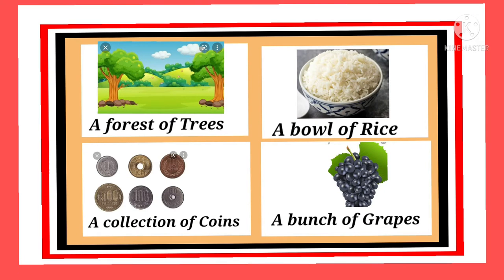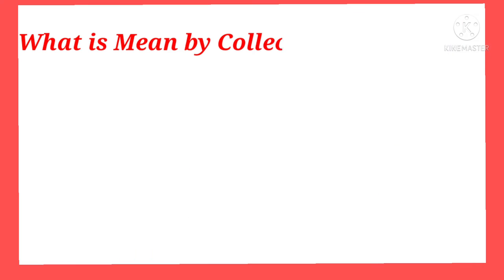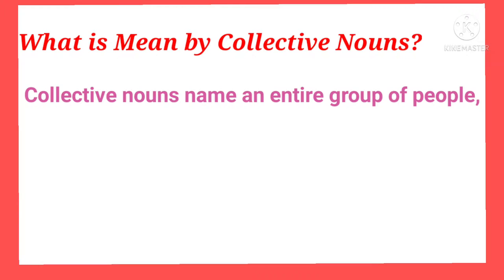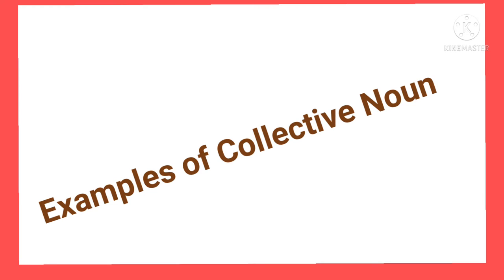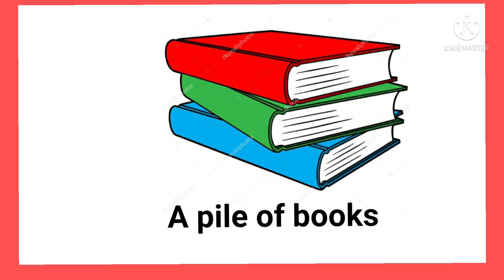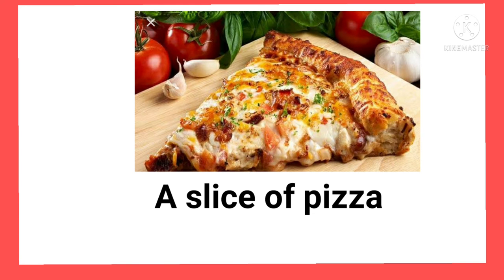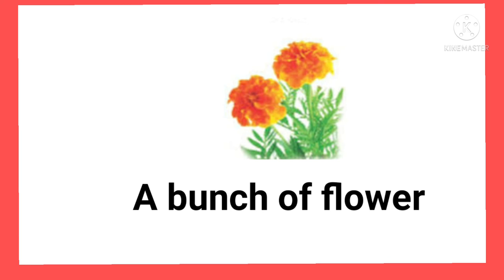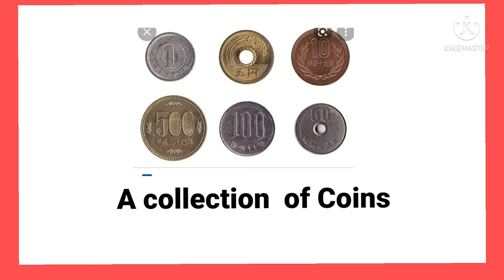Collective nouns//MOST IMPORTANT COLLECTIVE NOUNS//COLLECTIVE NOUNS PRACTICE//Saisudha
Collective  Nouns for kids -English Grammar Basic